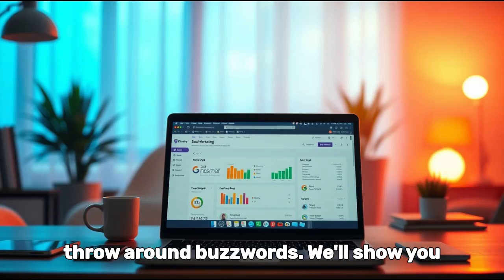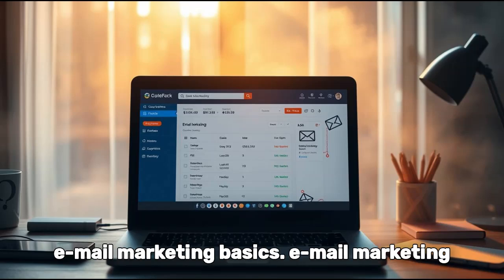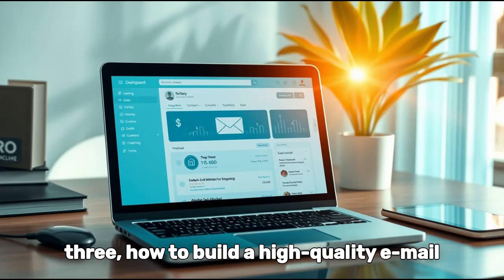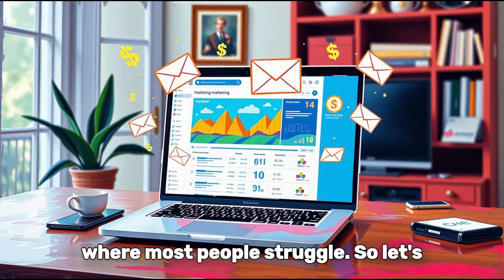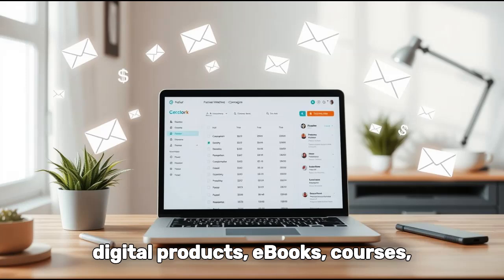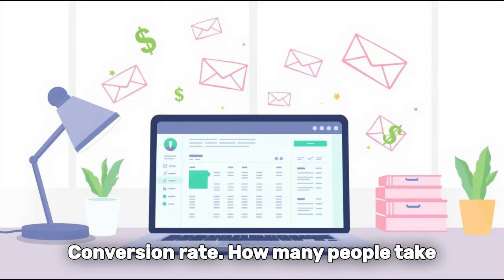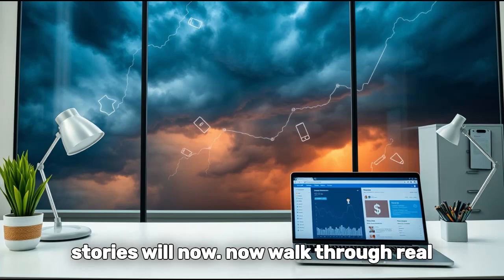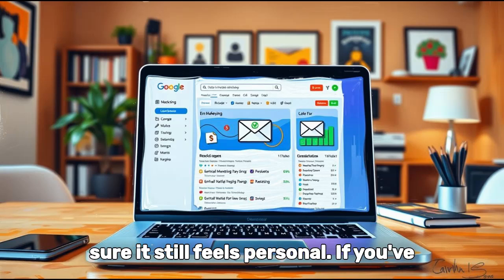How to Make Money with Email Marketing in 2026 (No Experience Needed)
How to Make Money with Email Marketing in 2026 (No Experience Needed) | InvestoSphere |

Unlock the power of email marketing and learn how to turn simple emails into a reliable income stream — even if you’re a complete beginner. In this in-depth guide, we break down how you can make money using email marketing in 2026 without needing any prior experience, coding, or a big audience. From setting up your email list to choosing the right tools, building funnels, and crafting high-converting emails — this is your complete roadmap to success.

Whether you're looking for a side hustle, starting a full-time online business, or just exploring passive income ideas, this video is your ultimate step-by-step tutorial. Packed with practical tips, real strategies, and zero fluff.